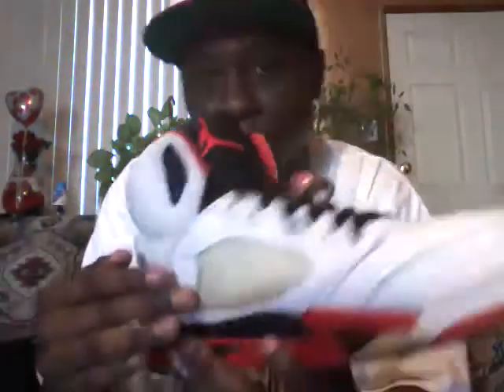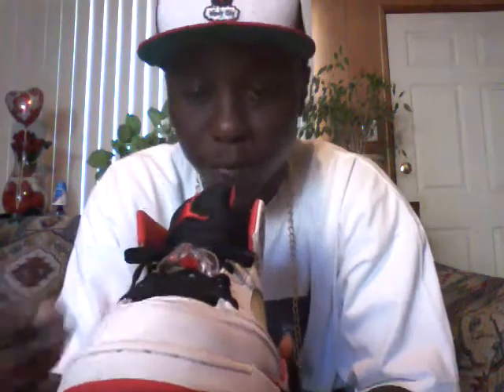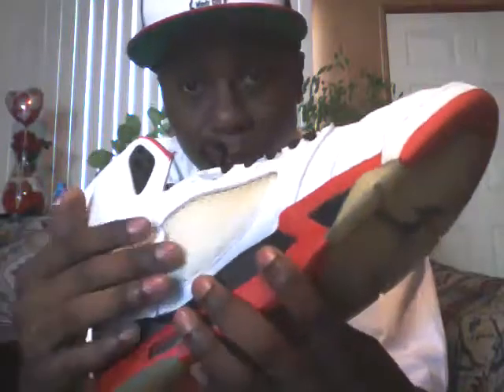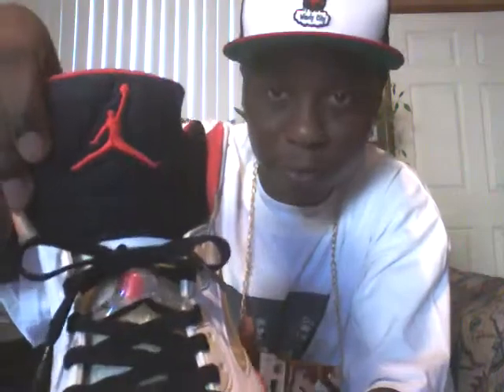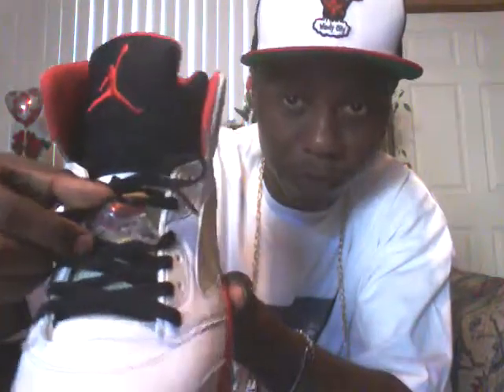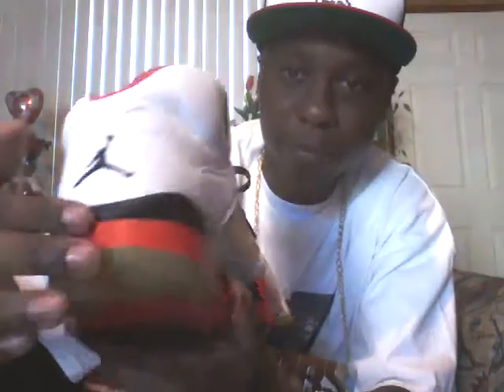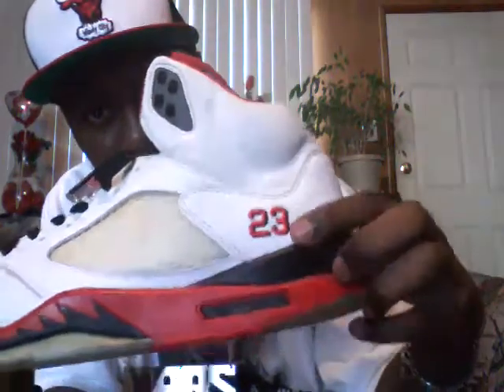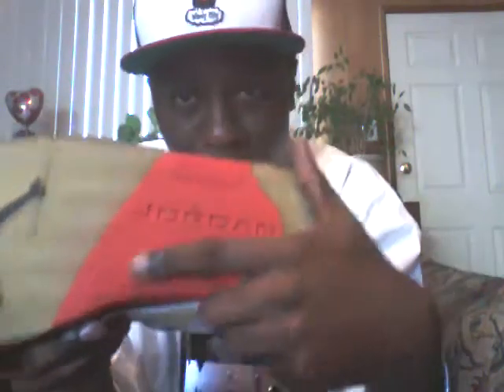FIRE RED 5 WITH BLACK tongue 2006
huge shout out TO DAMNNERICKA